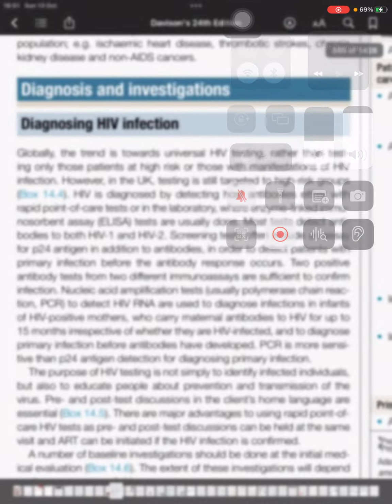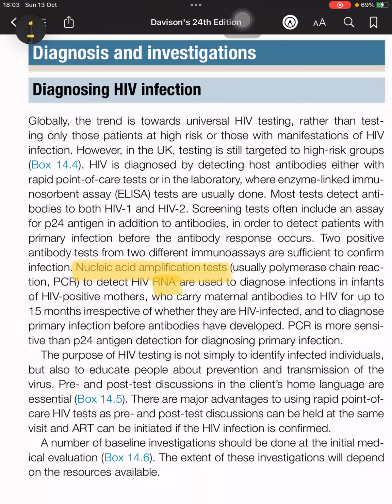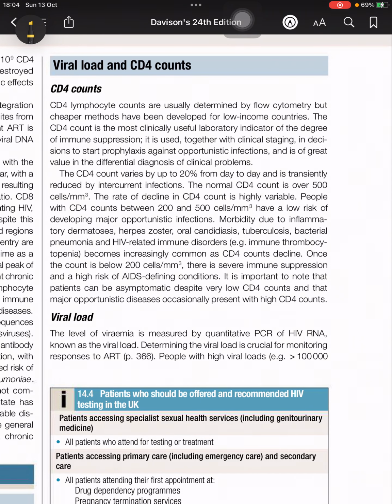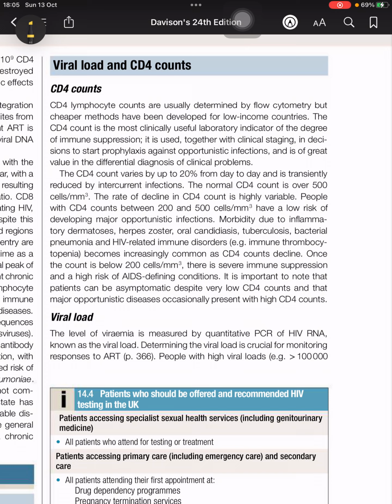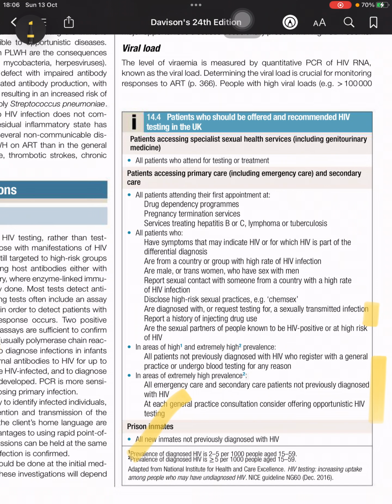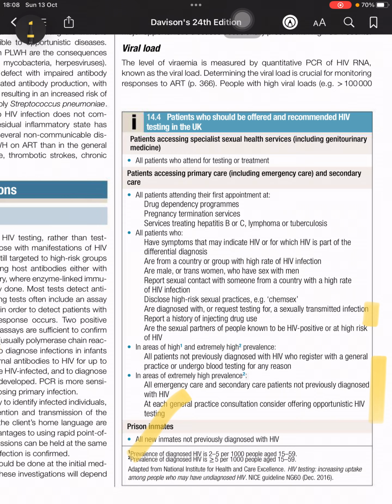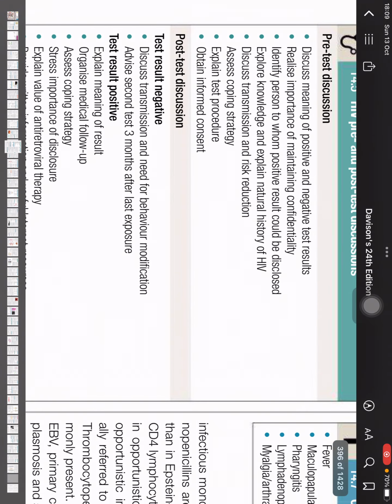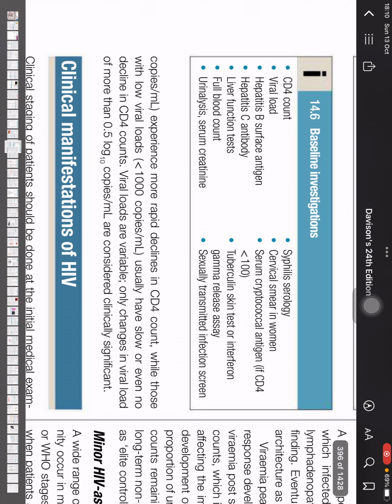HIV Dx Davison 24 medicine